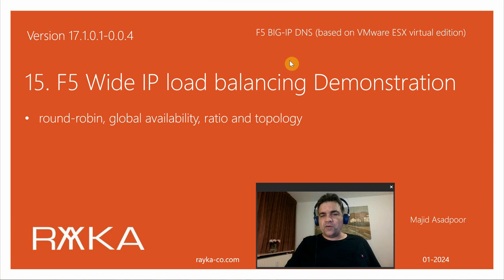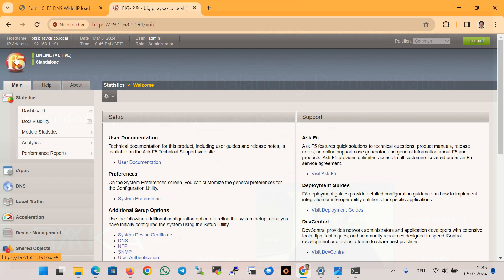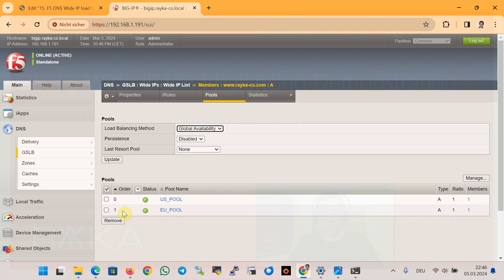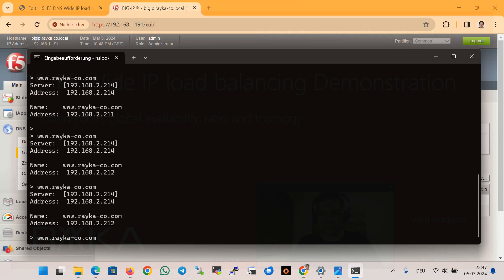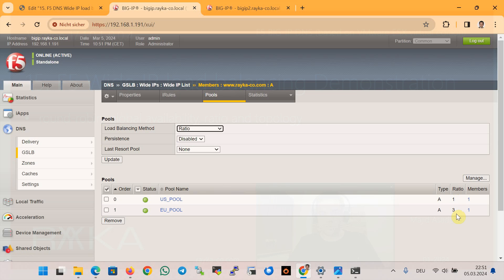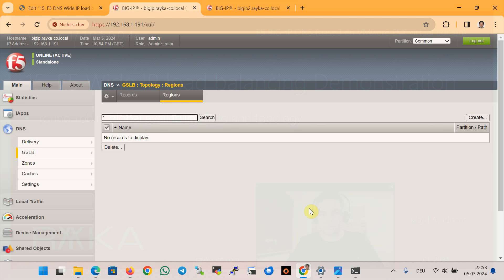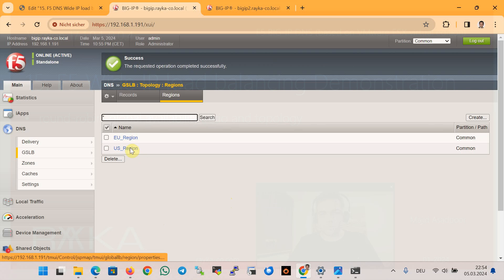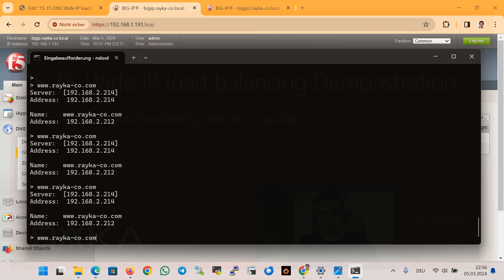15. F5 DNS Wide IP load balancing algorithms demonstration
In the previous section, we provided an overview and comparison of the only Wide IP load balancing algorithms, round-robin, global availability, ratio and topology. Additionally, we have also demonstrated the result of the round-robin load-balancing algorithm.
In this section, we will explore how to put these algorithms into action by demonstrating how to implement them.